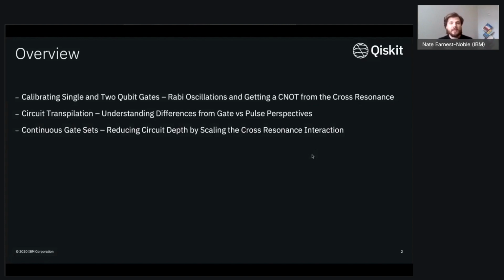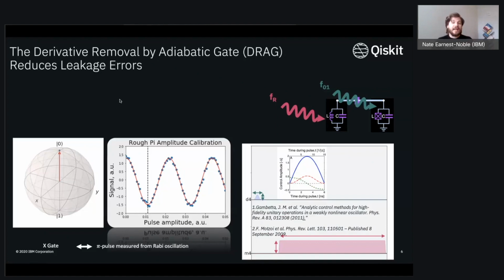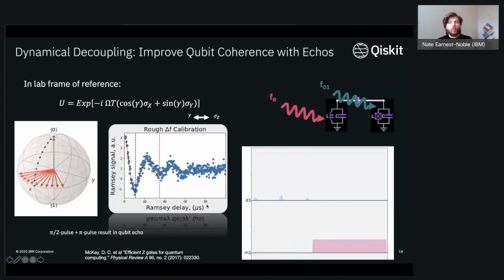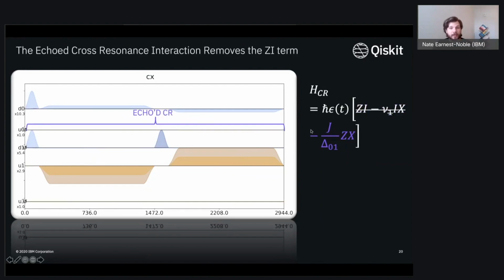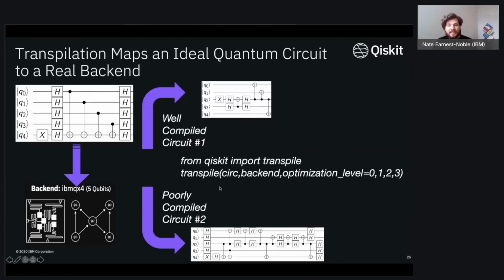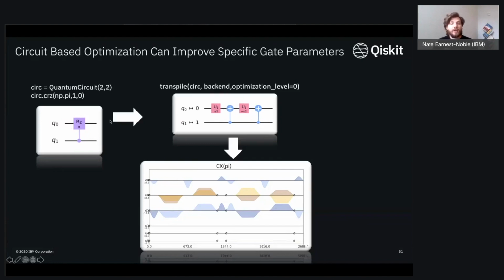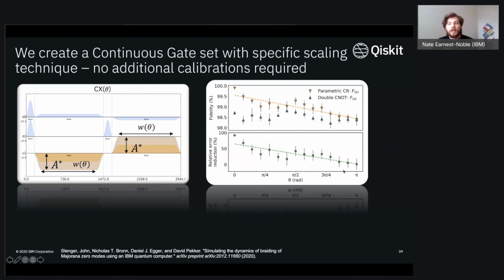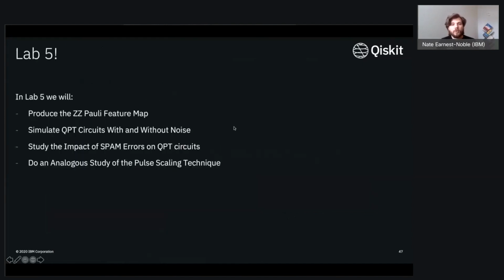Lecture 9.2 - Hardware Efficient Ansatze for Quantum Machine Learning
All notes are available for download over on the site under "Suggested Links" Hardware Efficient Ansatze for Quantum Machine Learning

Lecturer: Nathan Earnest-Noble